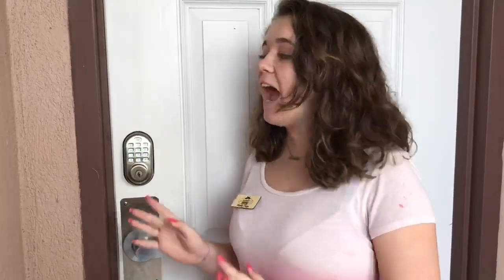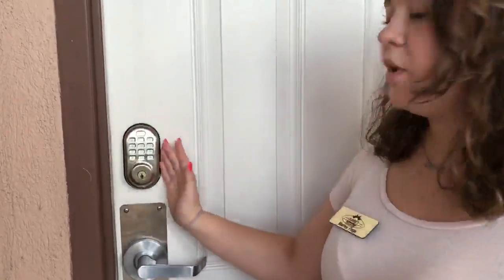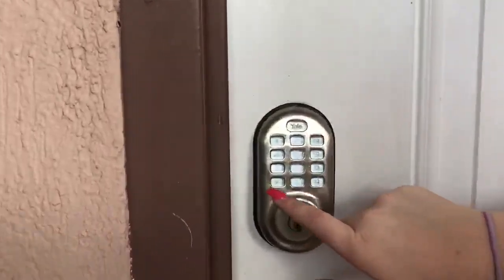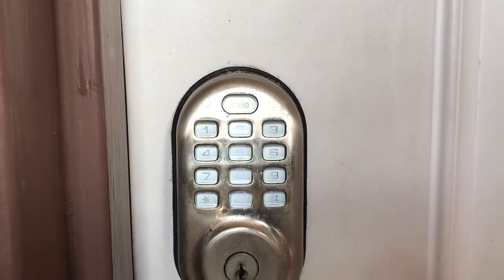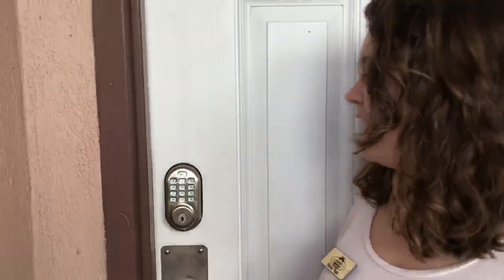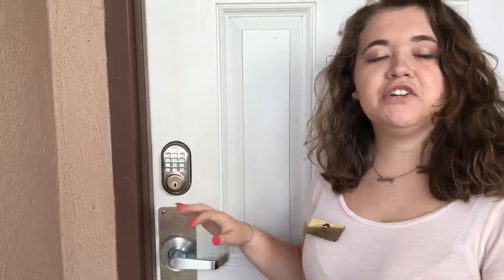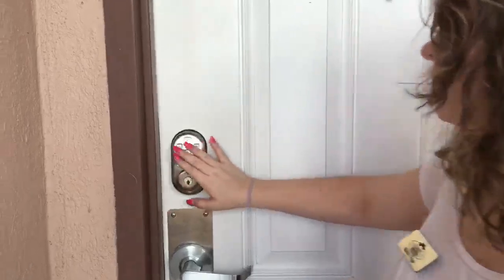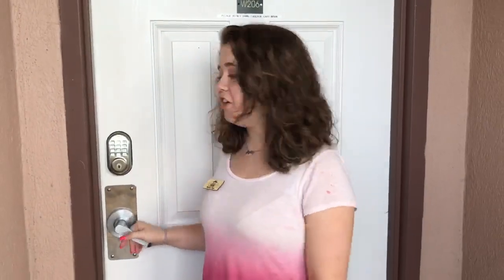How to work your digital lock on your vacation rental